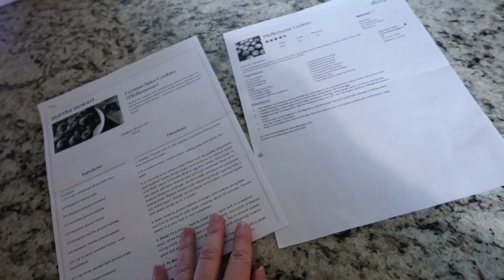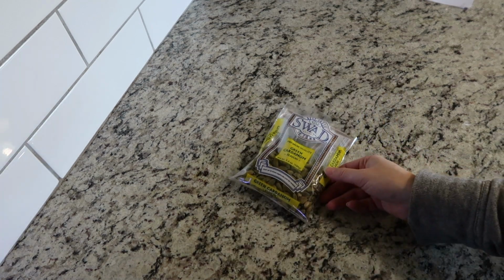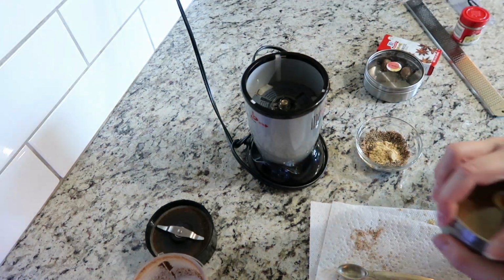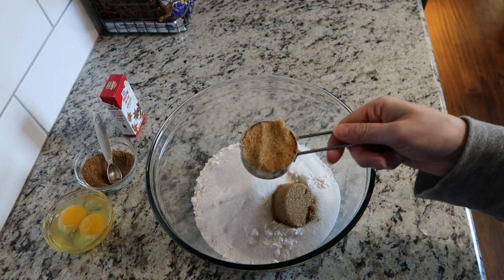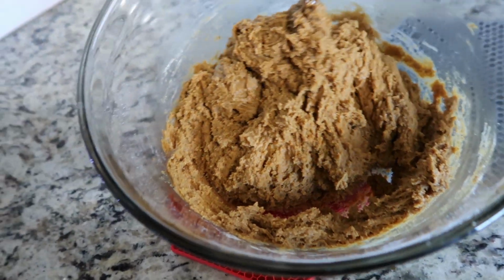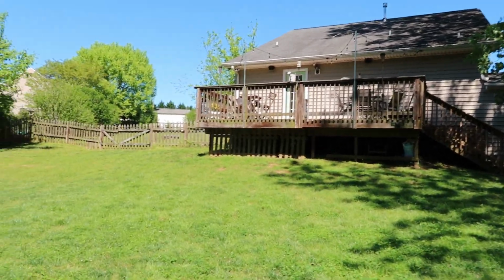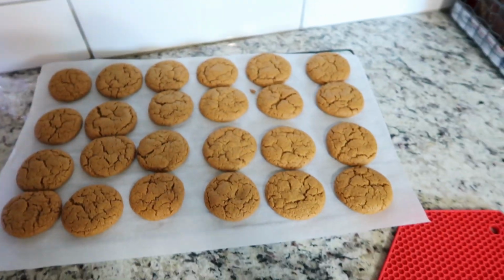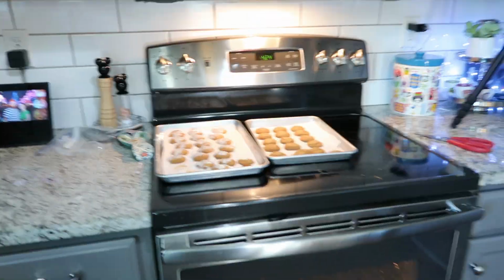Adventure Vlog: Pfeffernusse with Sara, then League and More!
You can do all things!
Philippians 4:13